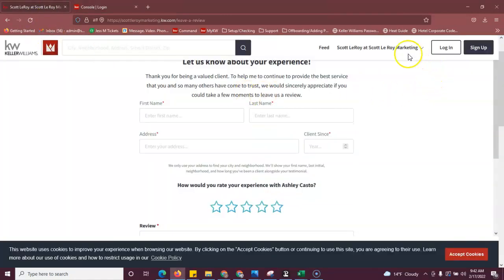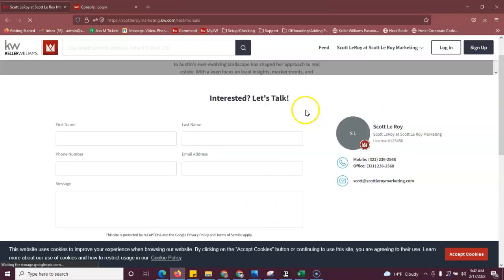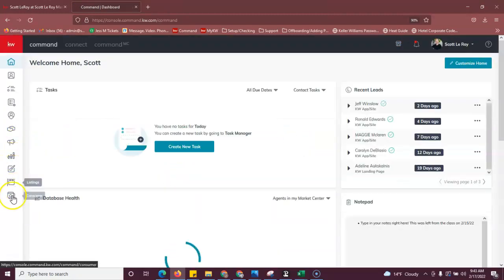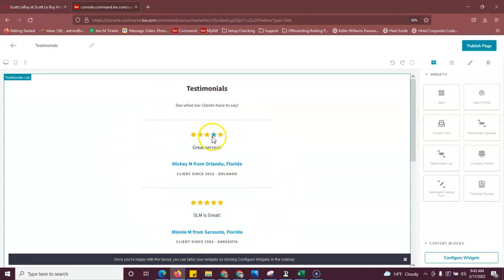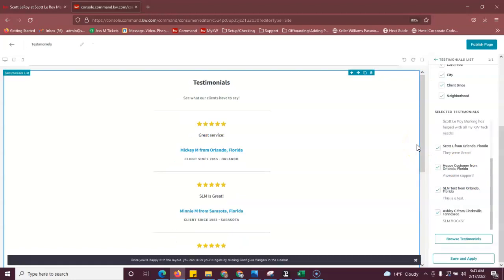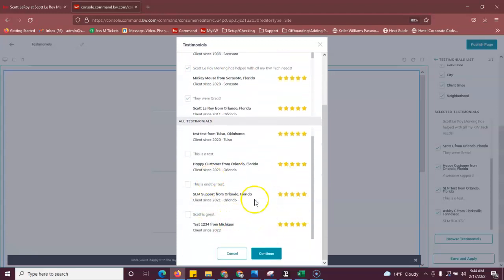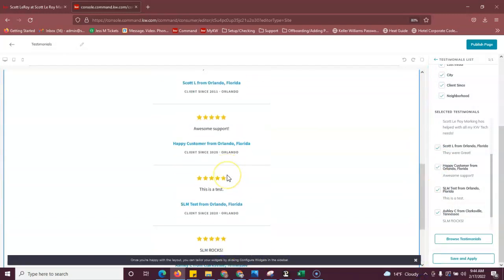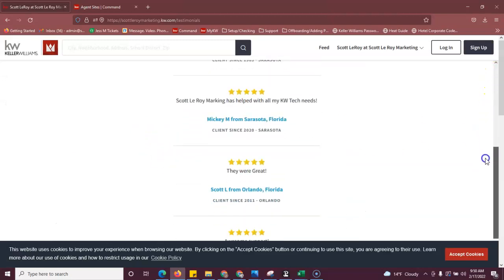Command Tip - Add A New Testimonial To Your Site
Learn how to add new testimonials to your KW Command IDX website with Jessica Maynard from Scott Le Roy Marketing.